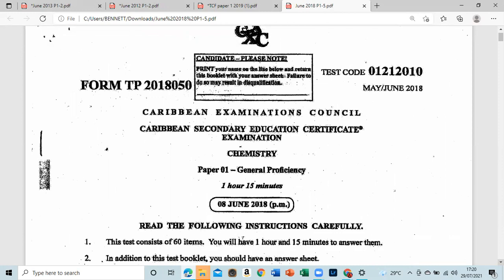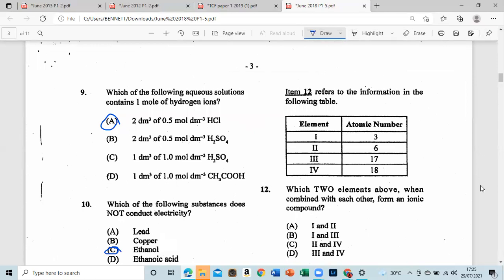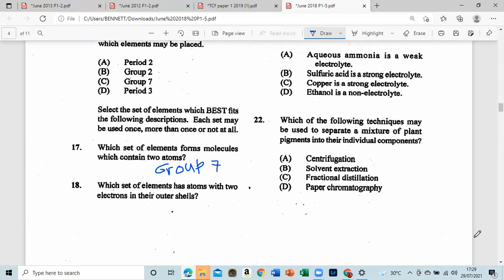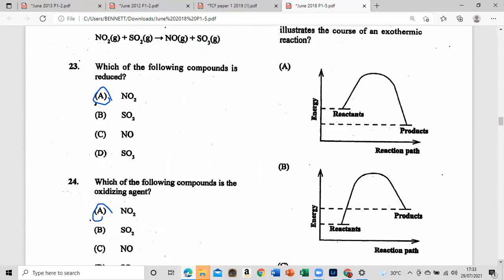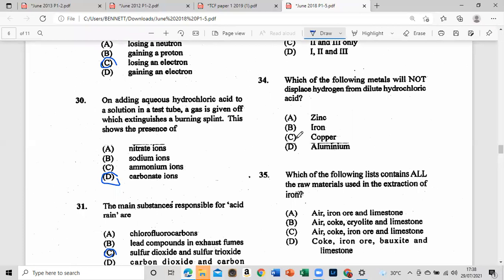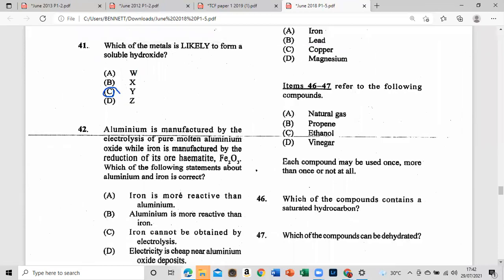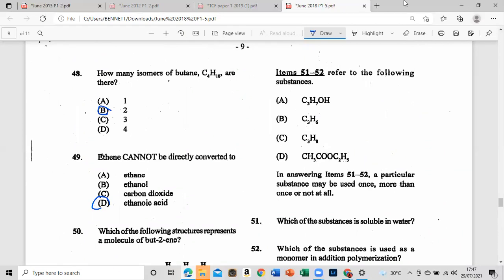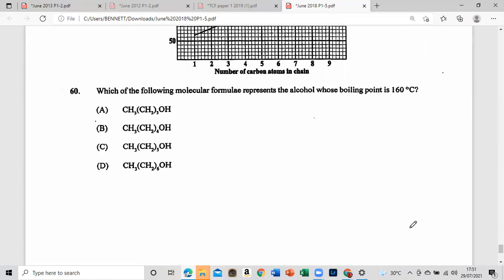CSEC CHEMISTRY For 2022 medz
CSEC CHEMISTRY MEDZ  for 2022